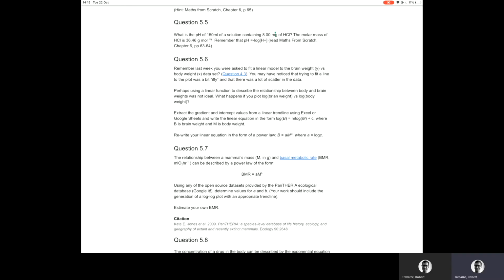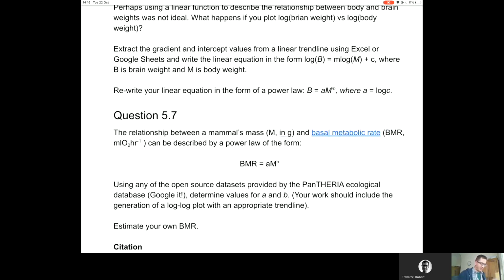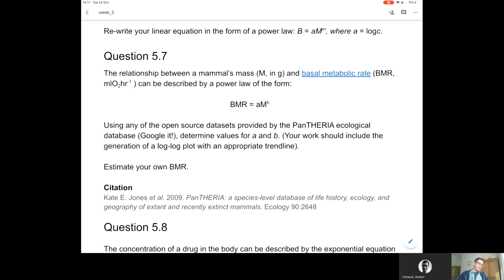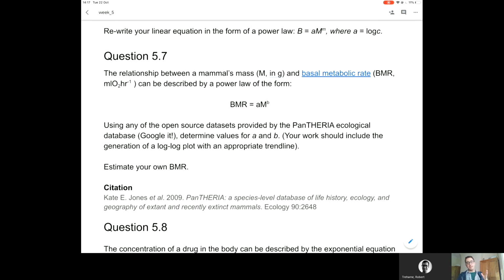LIFE113 | Workshop 5 | Q5.7